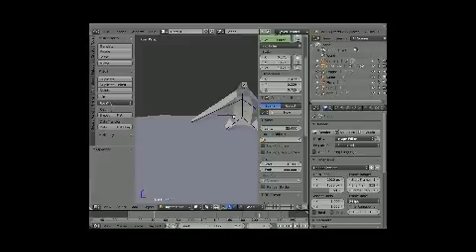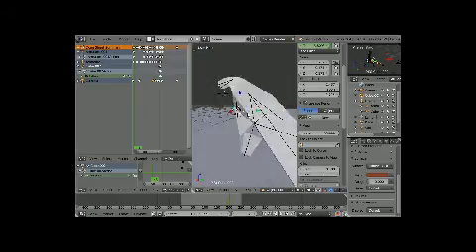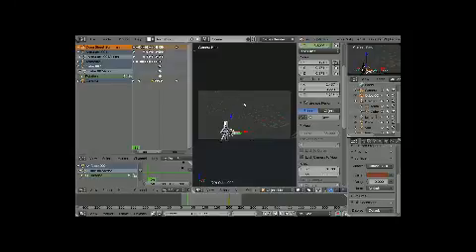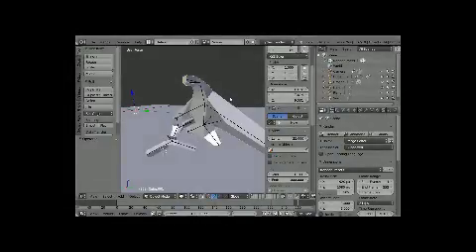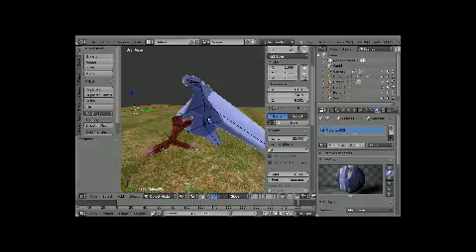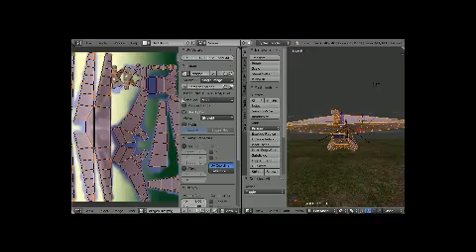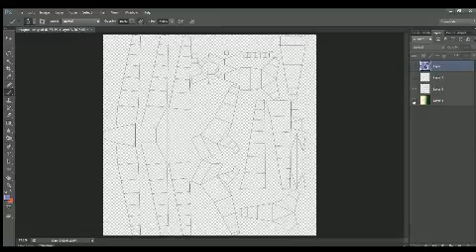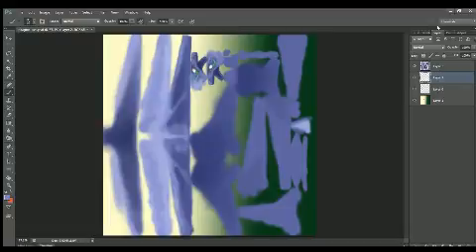Creative Project Documentation Video (Creativity and Computers, Fall 2016)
This is the documentation video for my final creative project in the Creativity and Computers class at The University of Alabama.